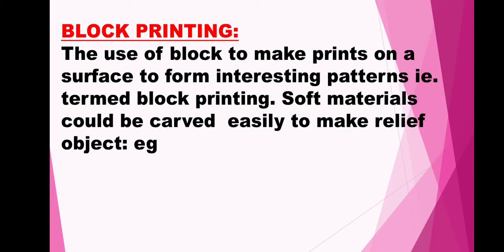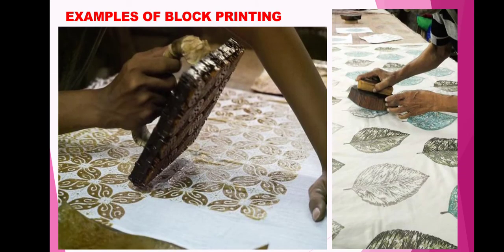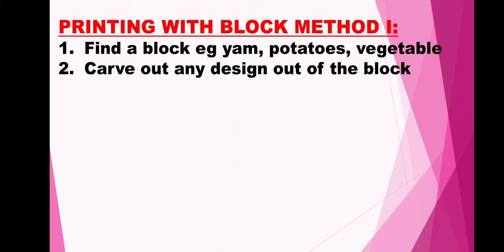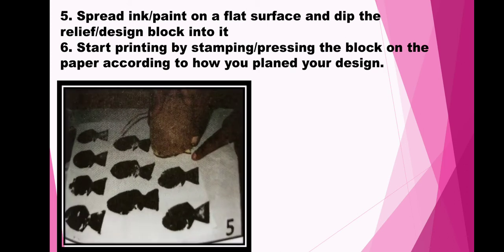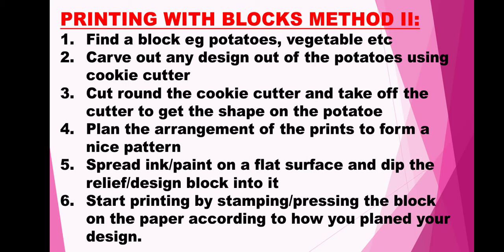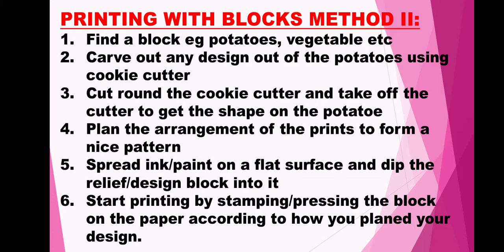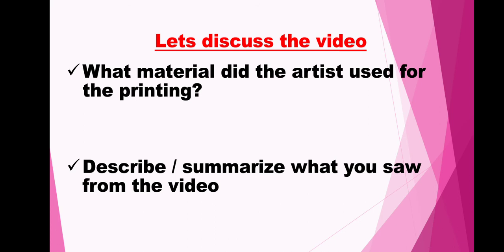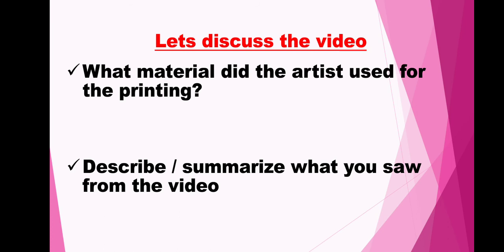BLOCK PRINTING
A method of printing from a relief or prepared block, carefully planning your pattern to obtain an interesting print